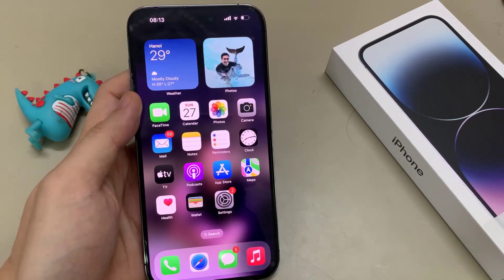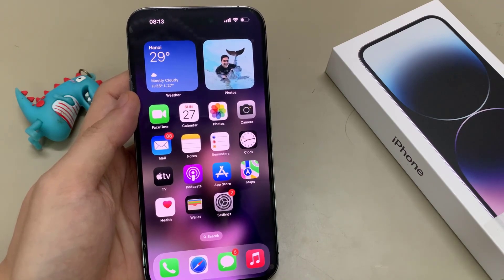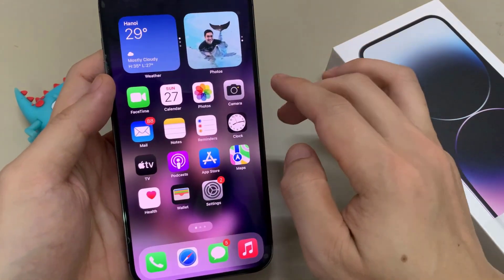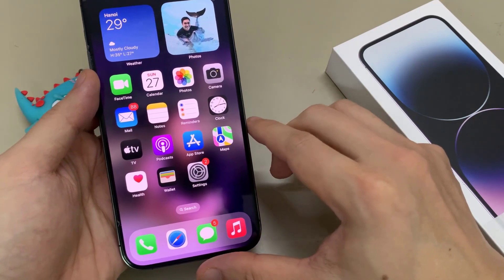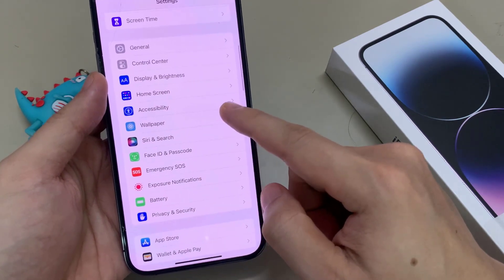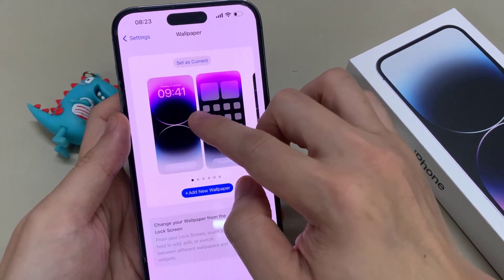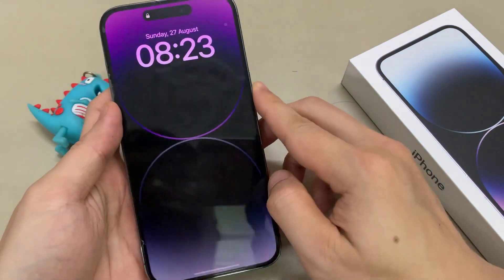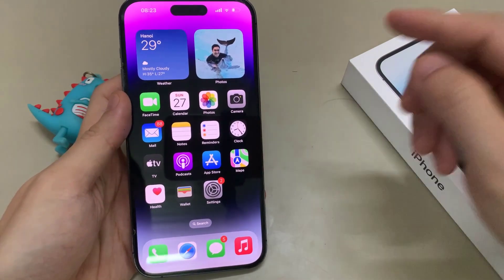iPhone 14 Pro Max: How to Set Wallpaper to Default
Learn how you can set the wallpaper to the default on the iPhone 14 / iPhone 14 Pro Max.